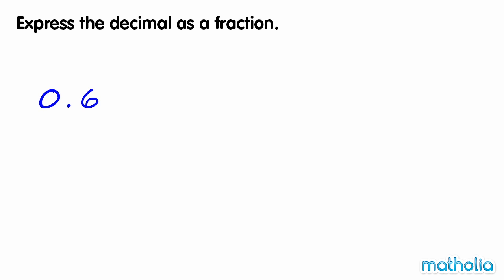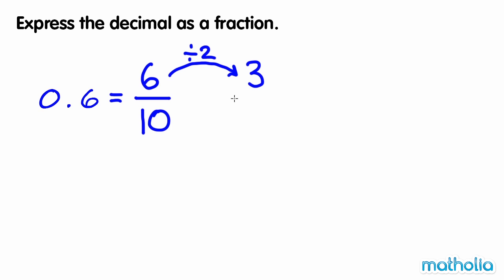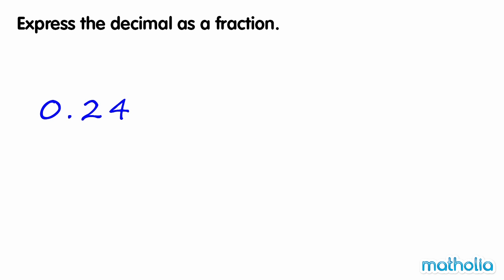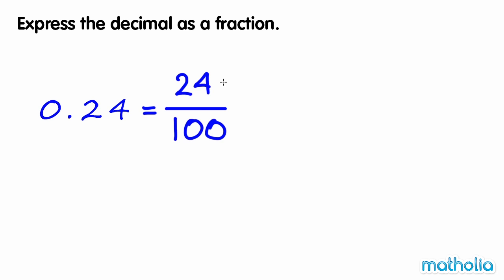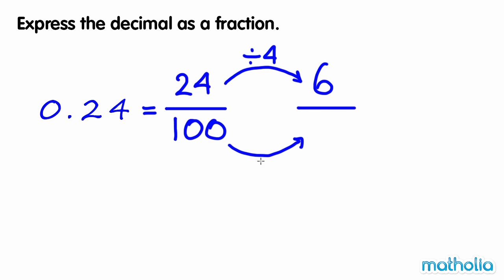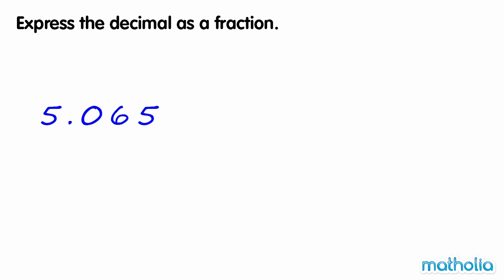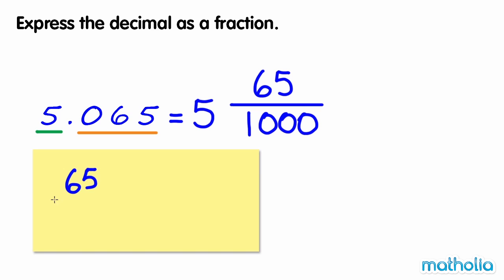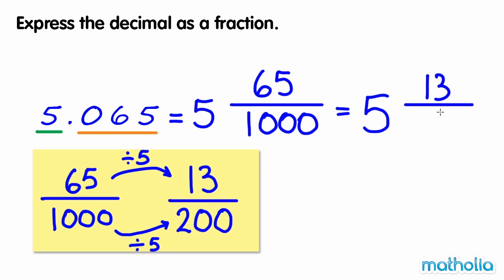Converting Decimals to Fractions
Matholia educational maths video on converting decimals to fractions.

Learning Targets:
Students will be able to convert decimals to fractions.